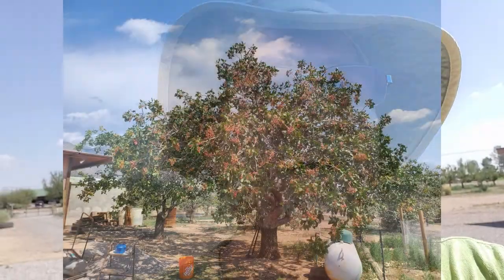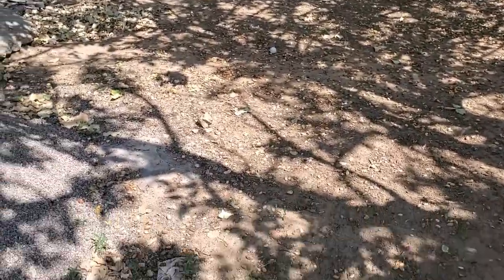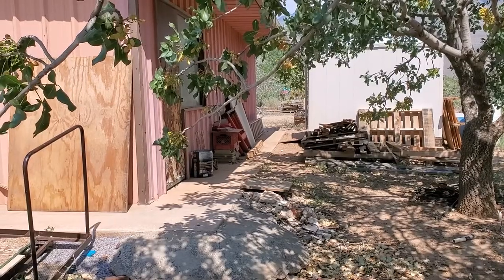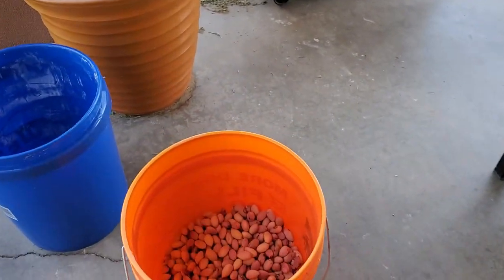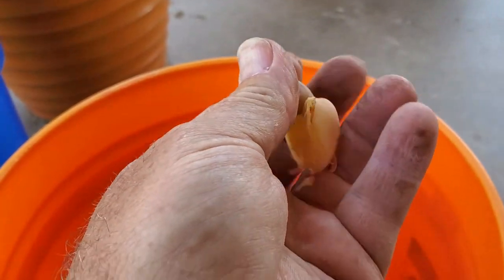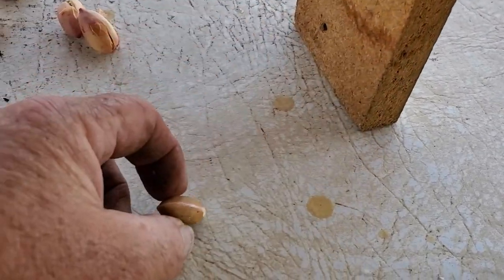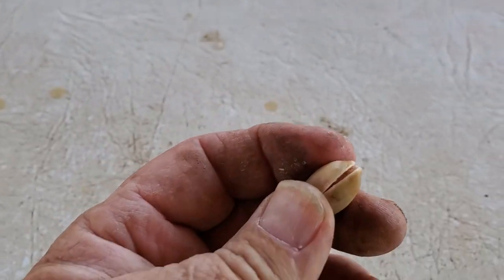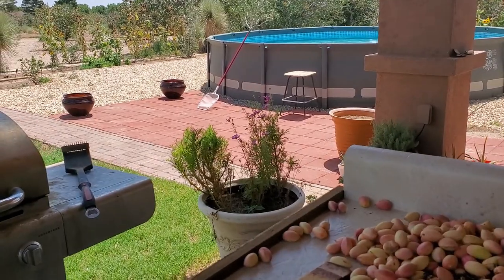Pistachio Harvesting 2021 Season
Hello again from Southwest Desert Farming with Michael and Stacey.

Today’s video is a project that we started months ago and with the busy season...have just been able to sit and put some time into the laptop.

Pistachio season is a very hectic time since the window of harvest is down to about two months and this season was a little early. Usually, the harvest is mostly in September and part of October. This year, the pistachios were ready at the beginning of August on some of the trees.

This video shows the process of picking by hand and then processing by hand. Although there are a few things we have done to make it a little easier, it is still a hands on touch.

I like to keep the videos fairly short so I will have a part 2 which will show what we do after we process the nut out of the hull or skin as I call it.

We hope you enjoyed and possibly learned something new on top of helping us learn along the way!

Banjo medley song
BullSam
This loop is a Midi Banjo melody line that can be looped easily. The original tempo is 90bpm and could be bumped up to 120 while sounding clean.

Spanishy Guitar Thing.wav
TheScriabin
404952_thescriabin_spanishy-guitar-thing.wave
I own a guitar which is a sort of cross between a classical and an acoustic. I'm playing a simple Emaj to Fmaj accompaniment and noodling over the top trying to sound vaguely Spanish. Recorded mono with a Rode NT5 condenser microphone.

Augdog
This is the sound of a banjo being played erratically. It was recorded in a room with concrete walls. This was recorded in a tascam dr-40. This was edited on Reaper media.